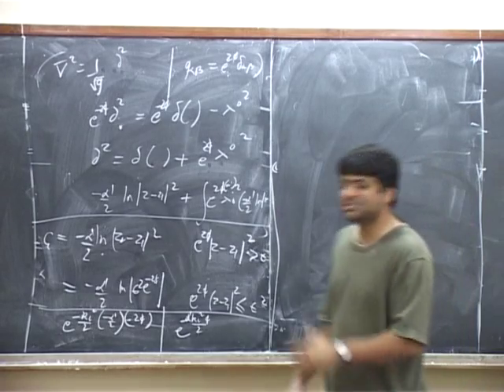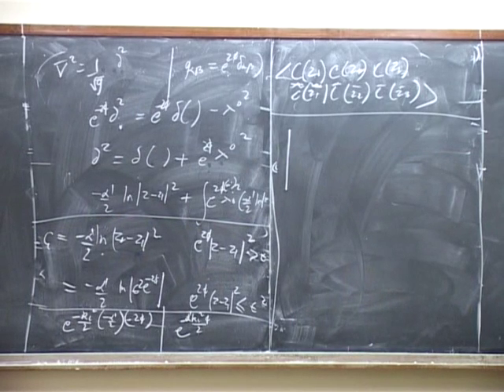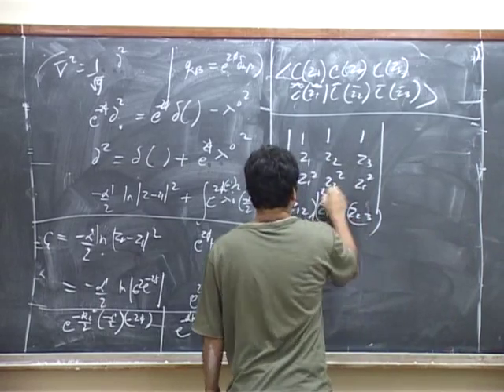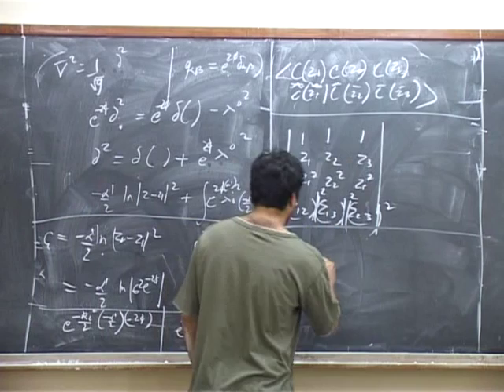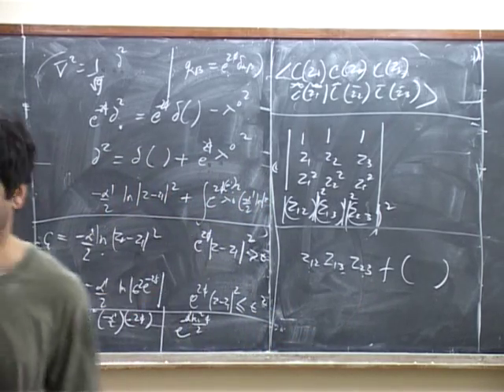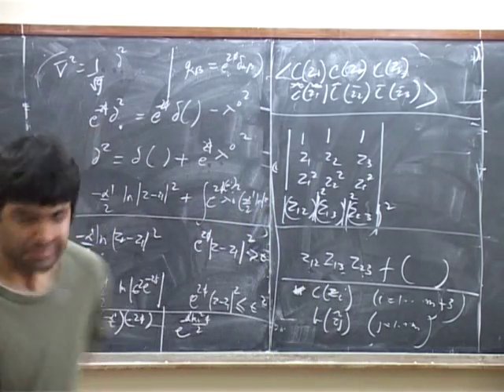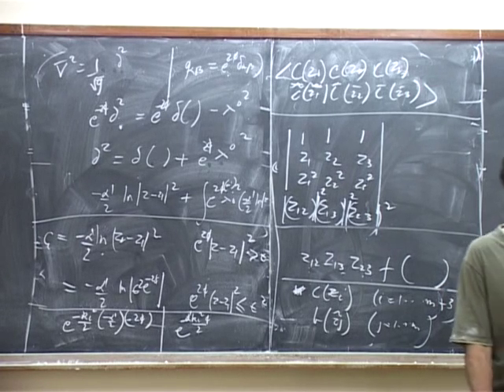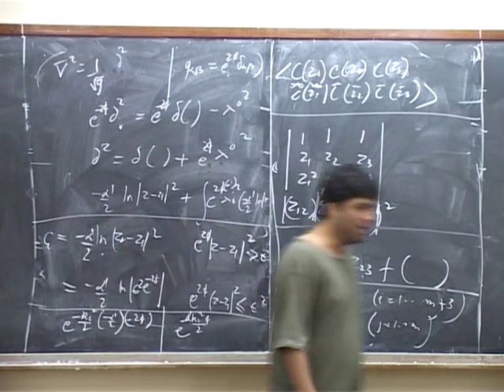String Theory Shiraz Minwalla strings16 part2